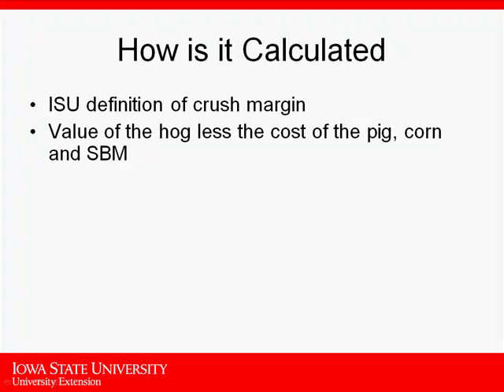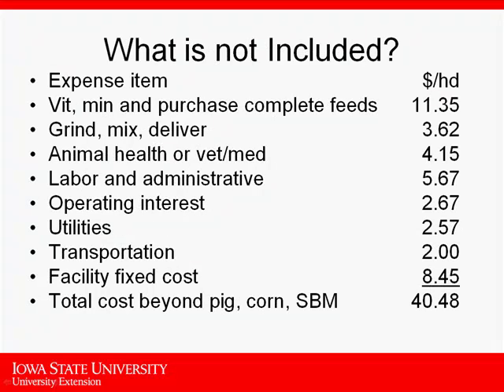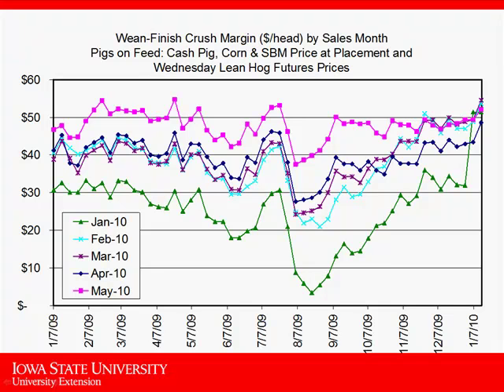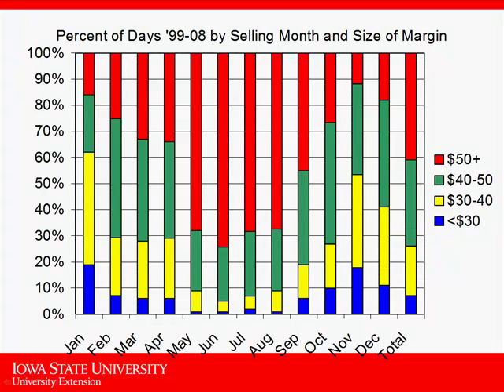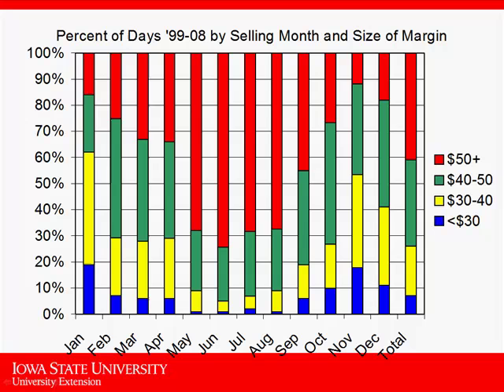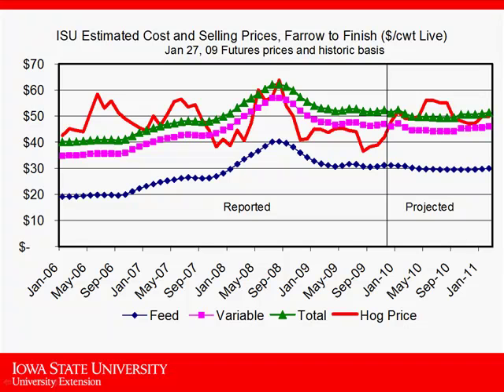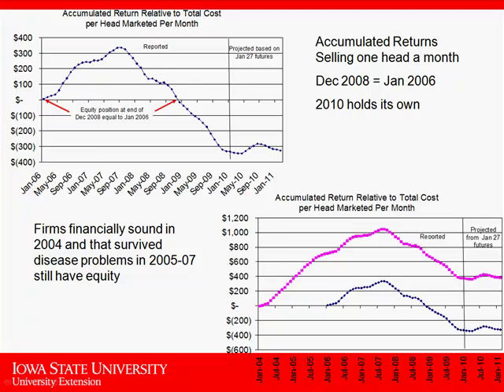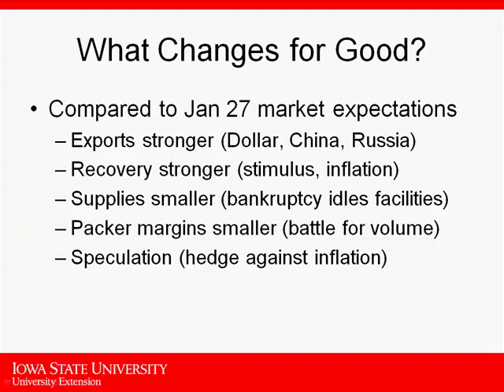Dr. John Lawrence - Understanding Hog Crush Margin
Understanding Hog Crush Margin - Dr. John Lawrence, Iowa State University, from the Iowa Pork Congress, January 27-28, 2010, Des Moines, IA, USA.